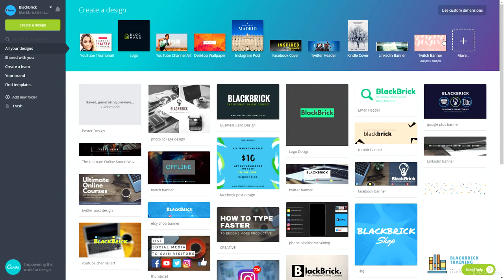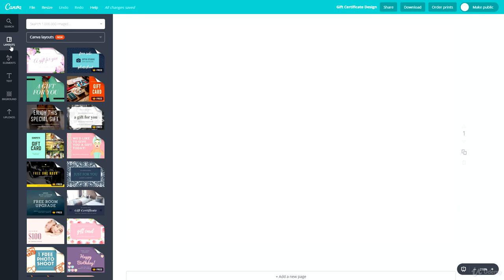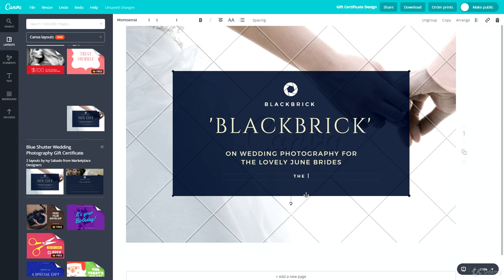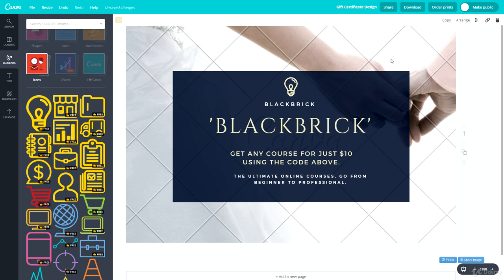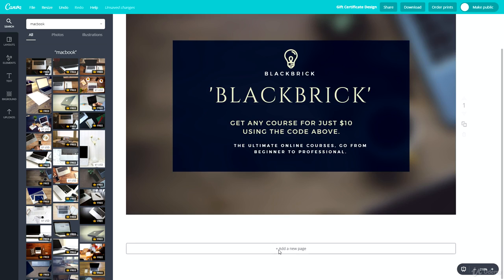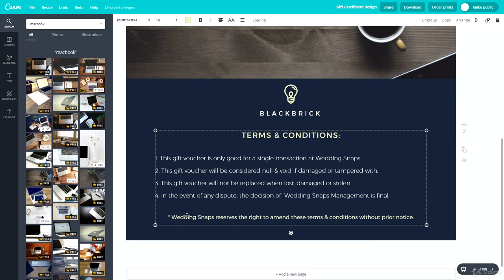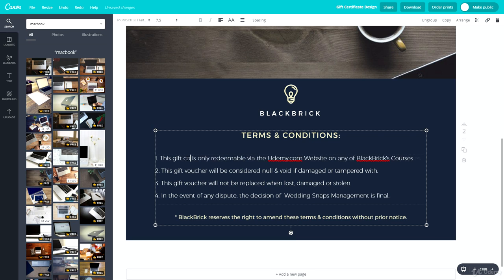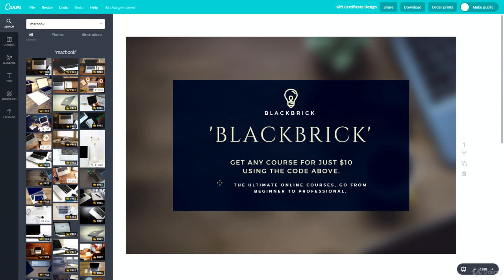6 Gift Certificate Design Project